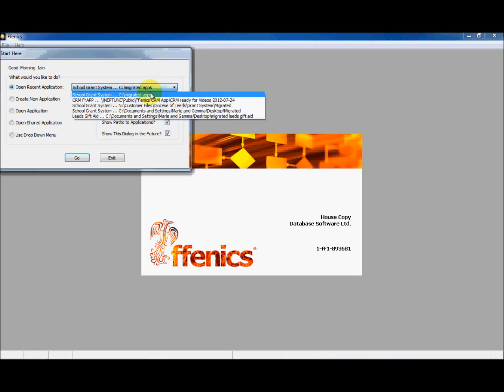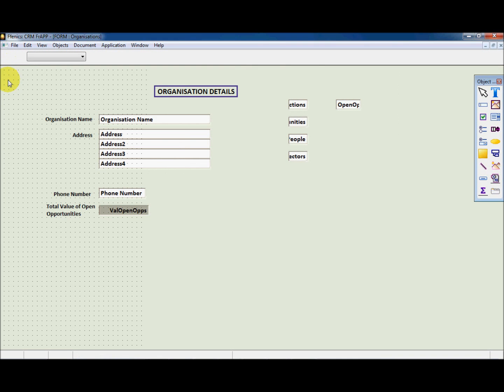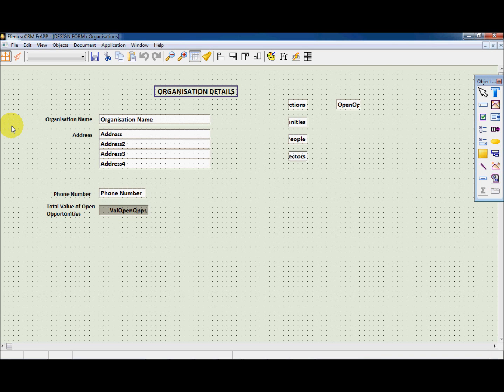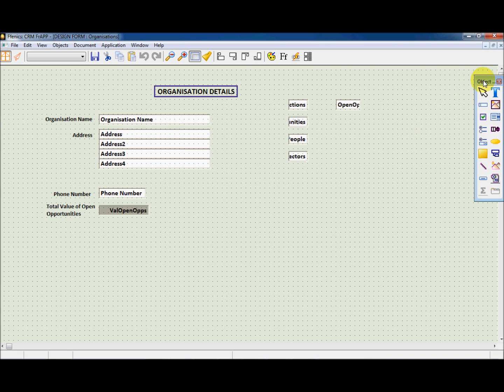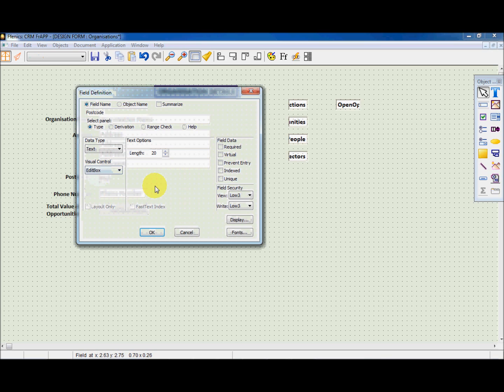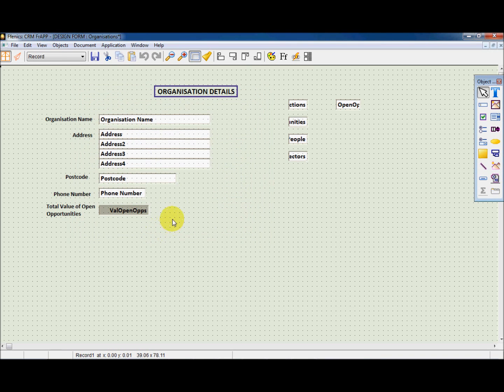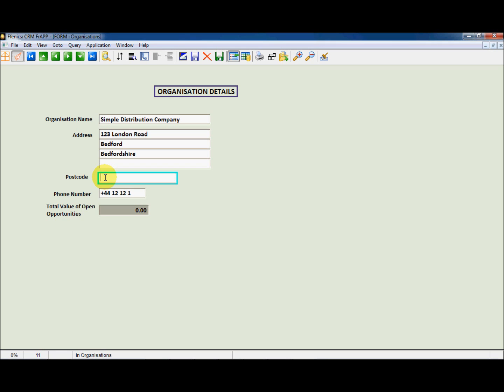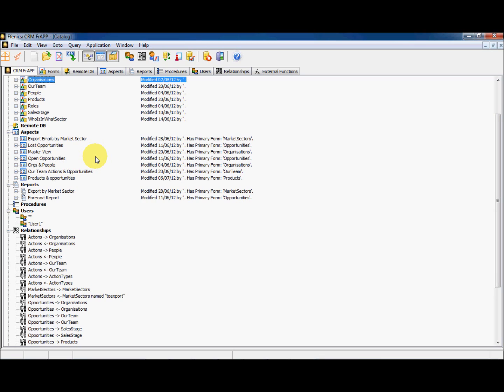Ffenics tutorial 3 Adding a new field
A simple demonstration on to quickly and easily add a new field into a Ffenics application.

See also